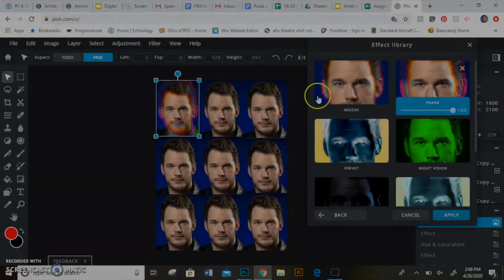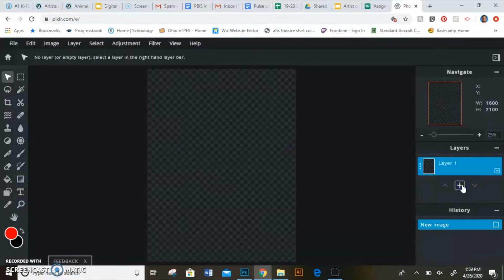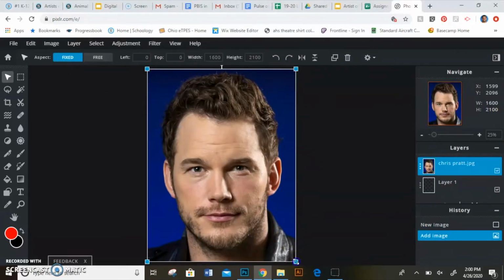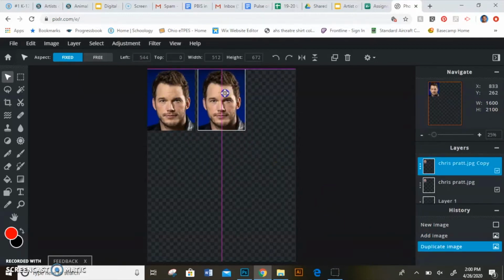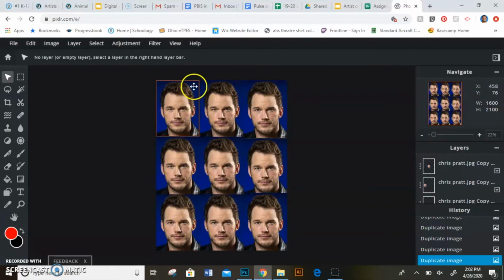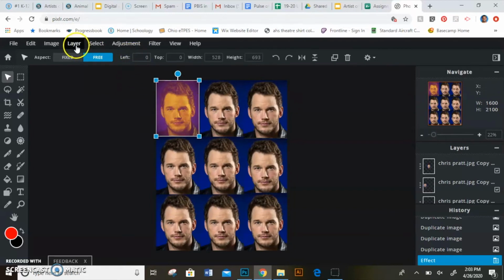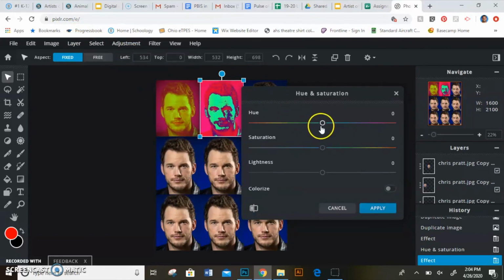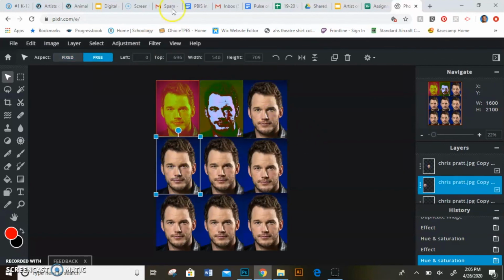Using Filters On Portraits